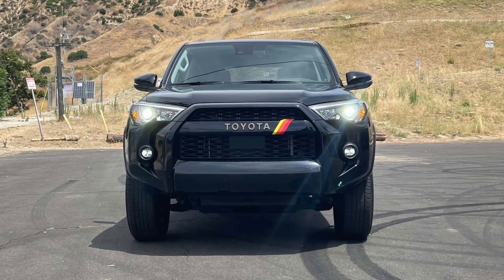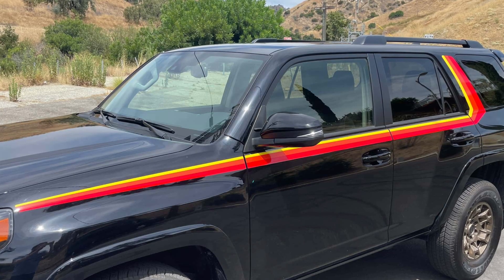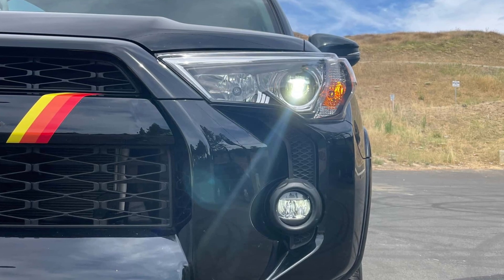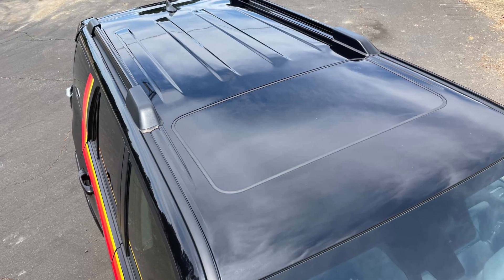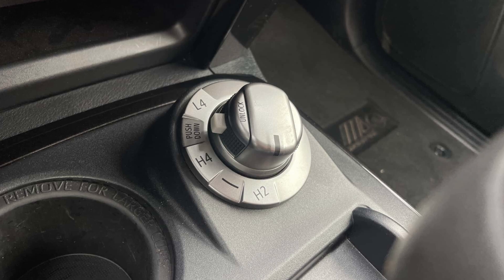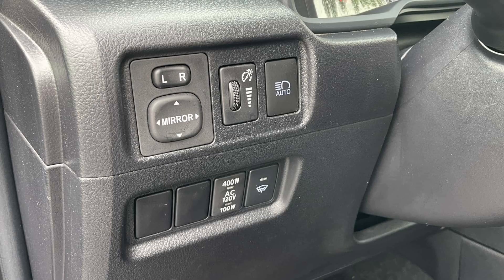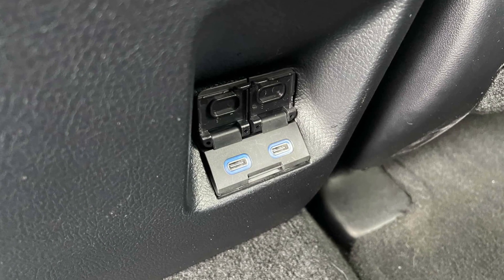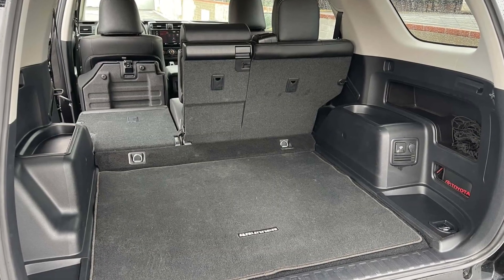Discover the 2023 Toyota 4Runner: Why It's an Irresistible Charmer